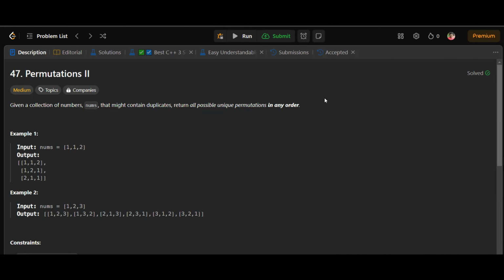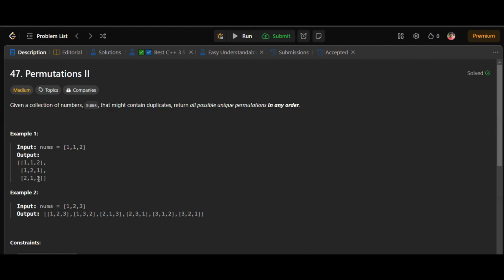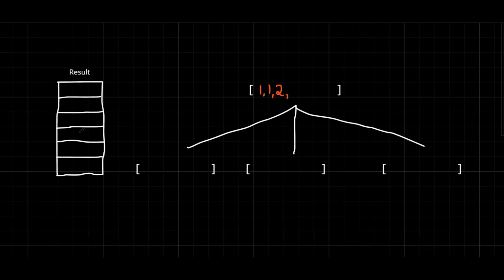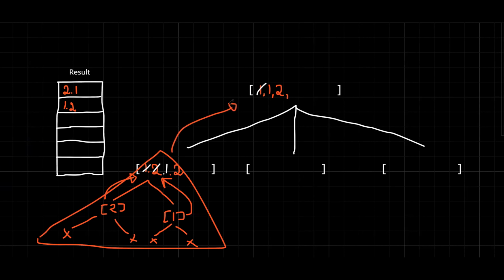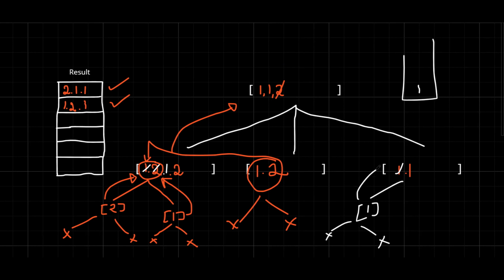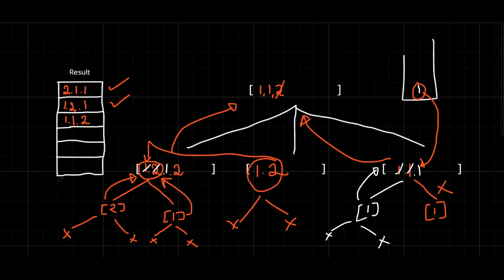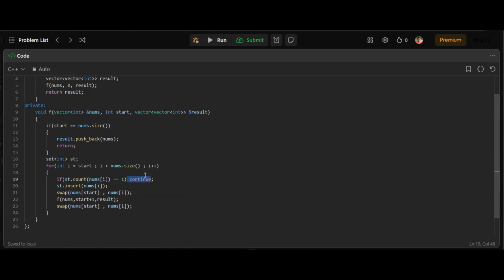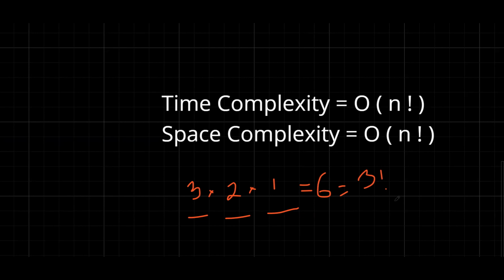Permutations II | Amazon Interview Question | Recursion & Backtracking | LeetCode 47 | C++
Timestamp:
0:00 - Understand the Problem
2:19 - Solution of this Problem
9:58 - Complexity Analysis of this Problem